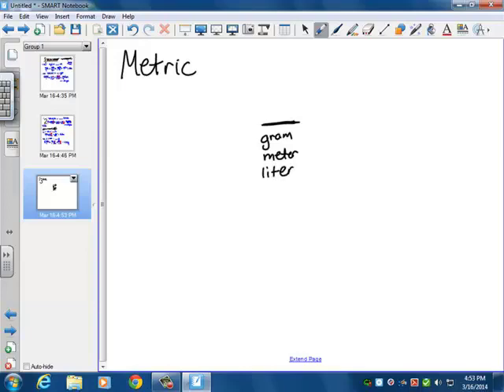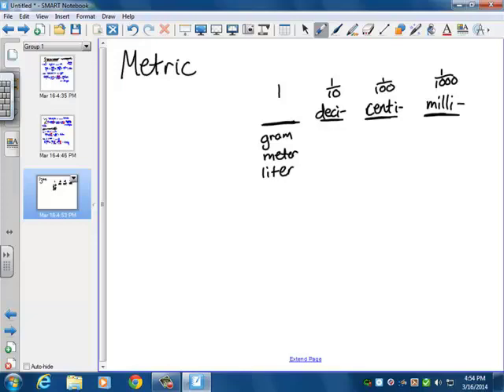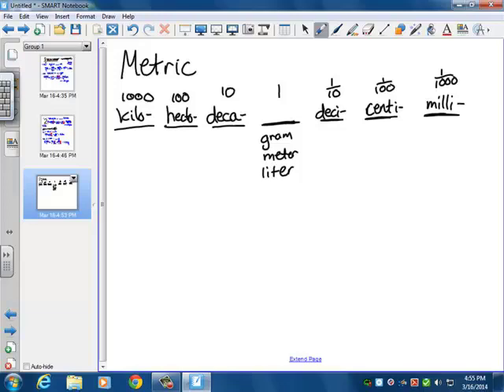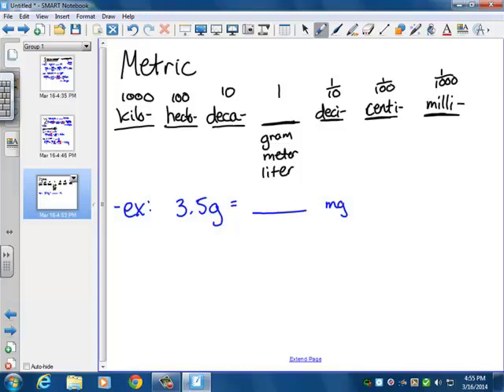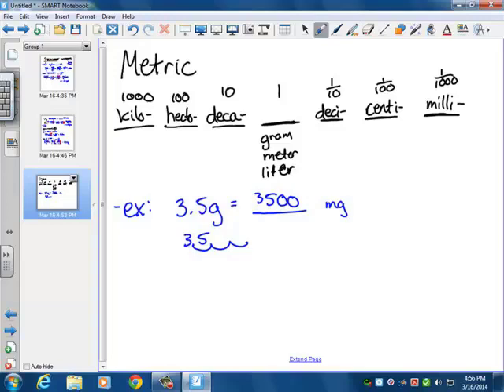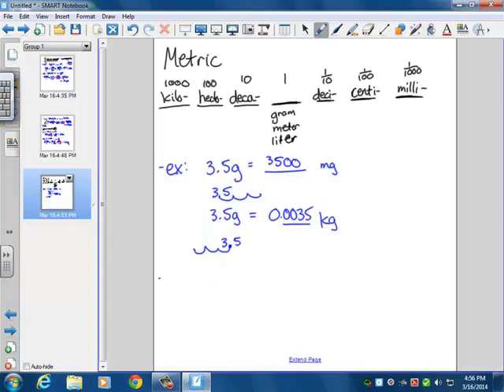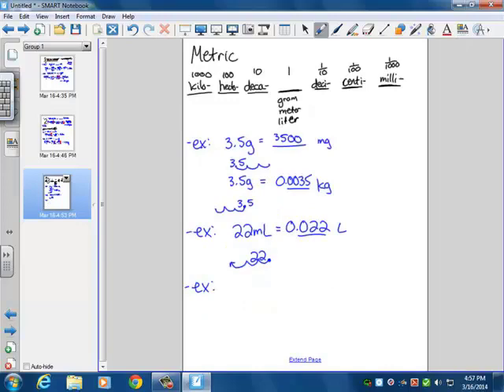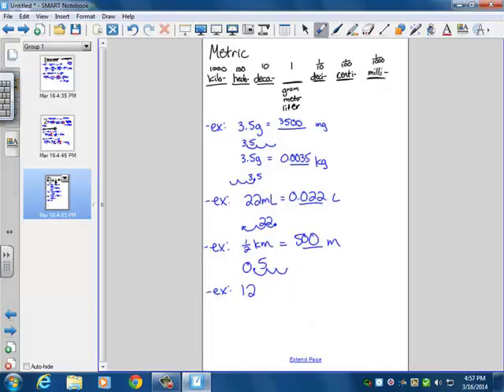Converting Units within the Metric System